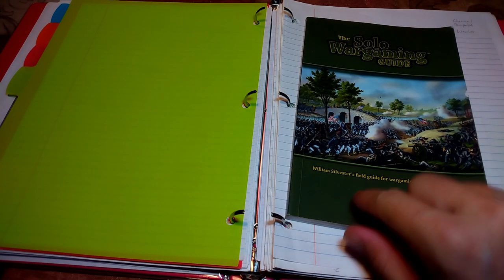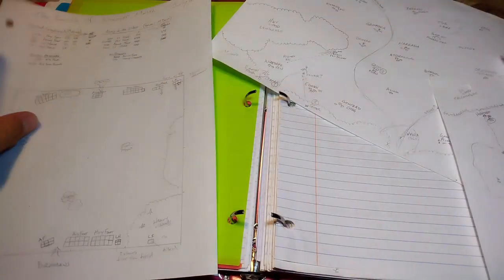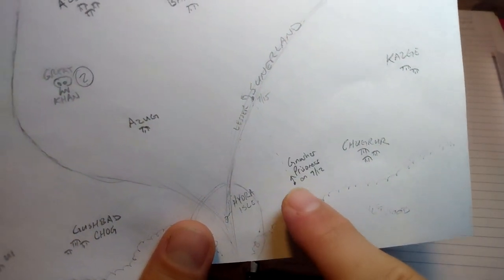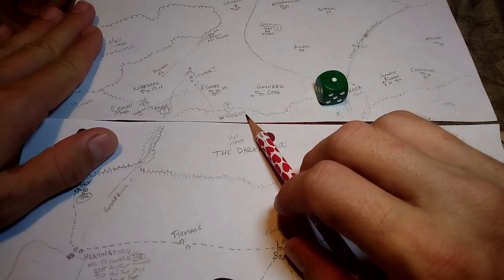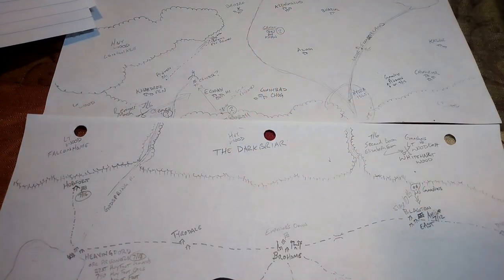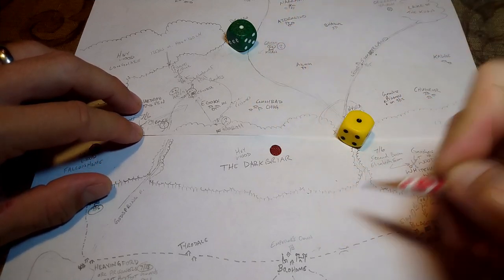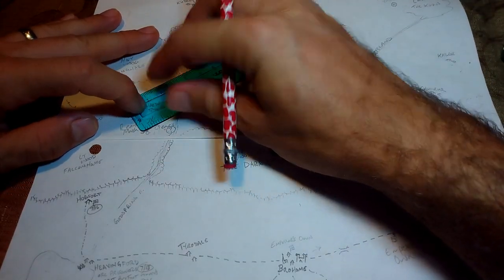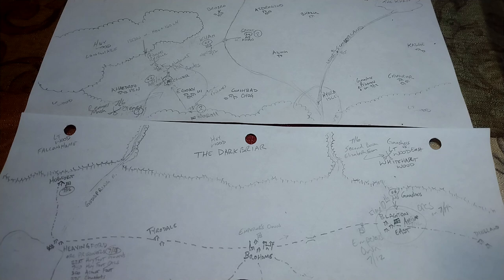Chainmail on Campaign 9: The Great Khan Rides Forth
A lot of decisions points on both sides of the Great Girdle Crusade.  Both the orcs and Bromans have captured prisoners, and the lines are beginning to crumble.  We look at the aftermath of the two great battles, and then look forward to our next big crisis day.